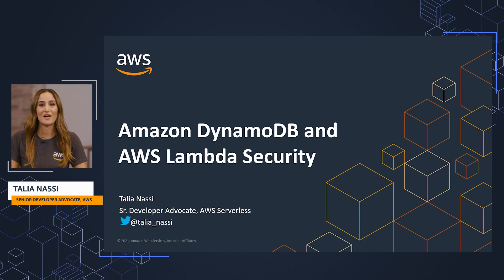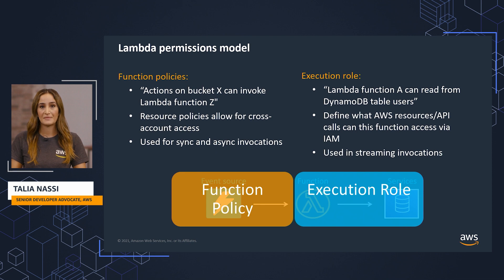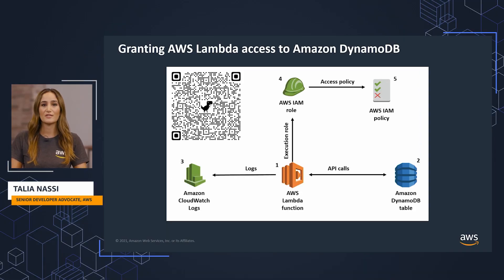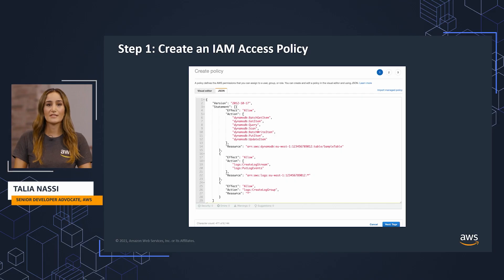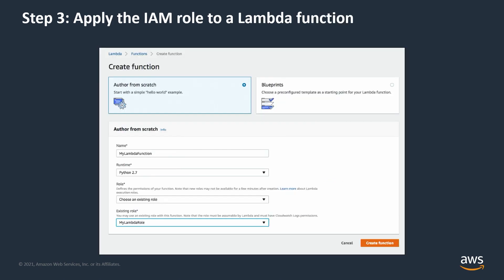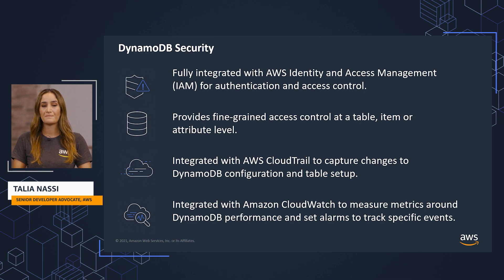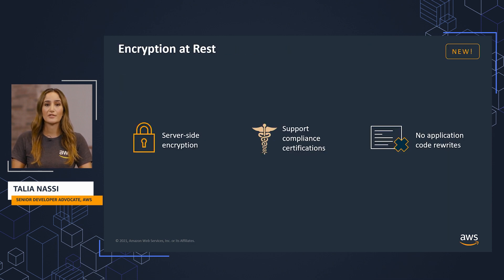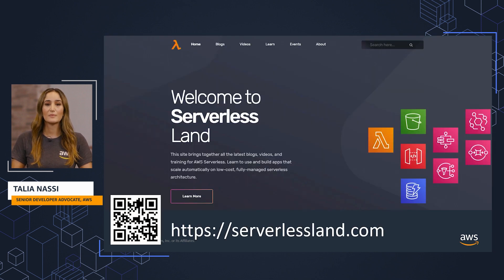Amazon DynamoDB and AWS Lambda Security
This video is about Amazon DynamoDB and AWS Lambda Security. You learn about AWS Lambda function policies and execution roles, monitoring with Amazon CloudWatch, and granting AWS Lambda access to Amazon DynamoDB.